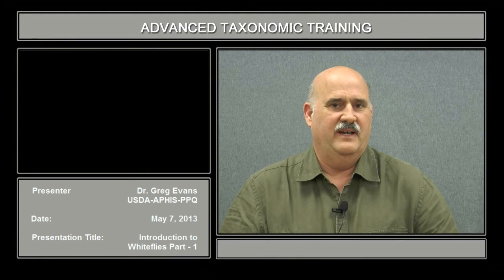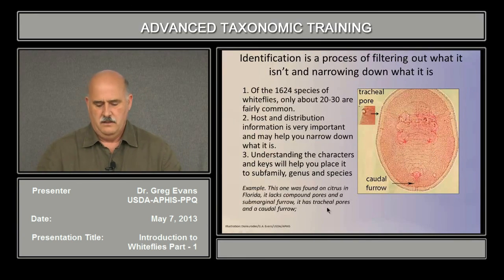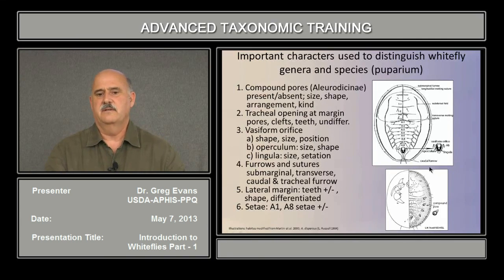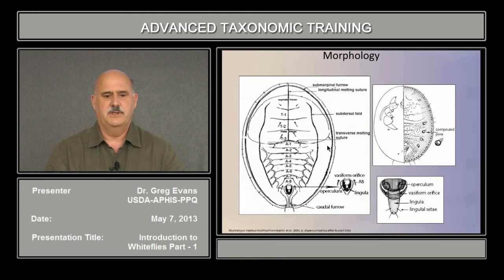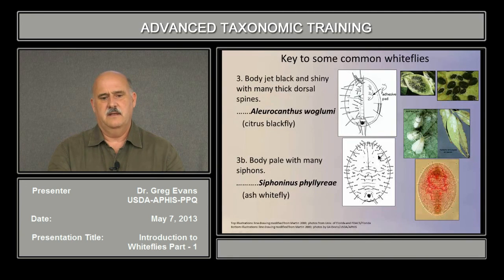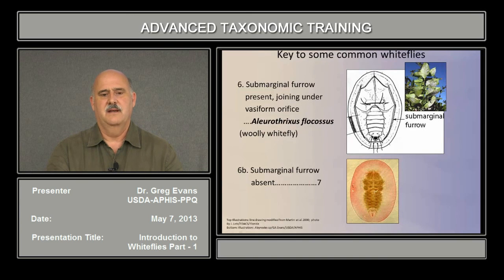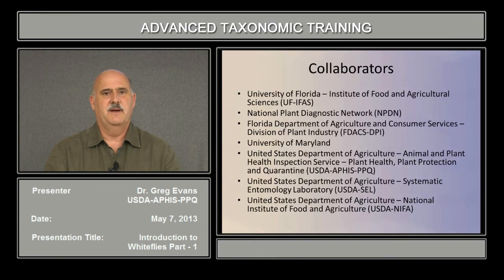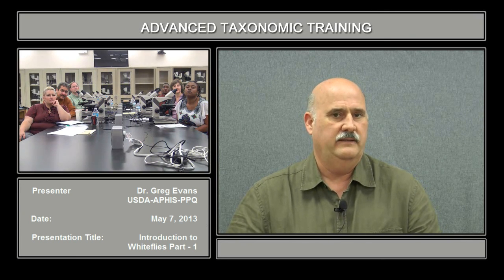Introduction to Whiteflies Part 1